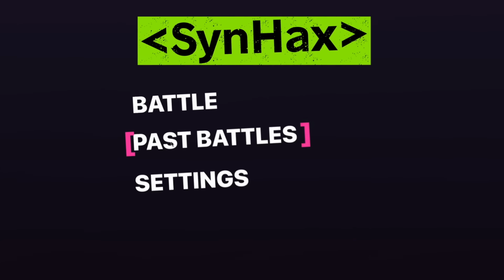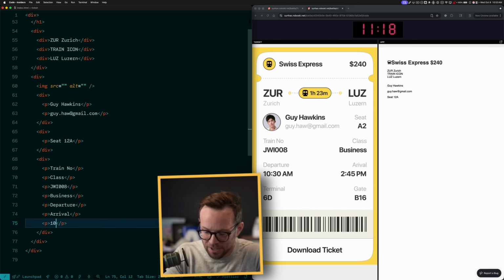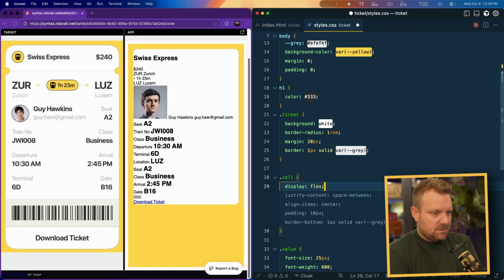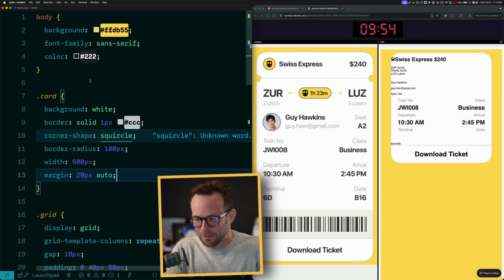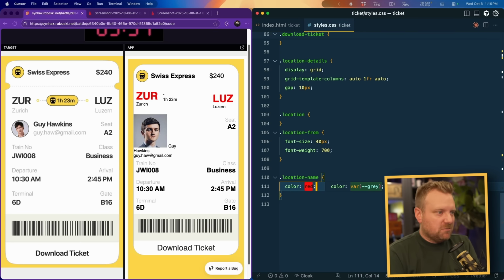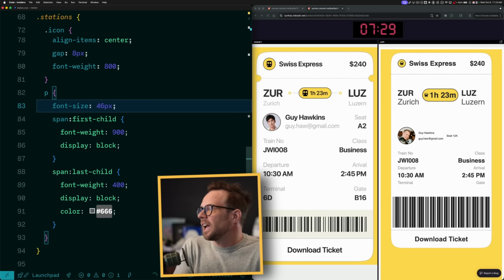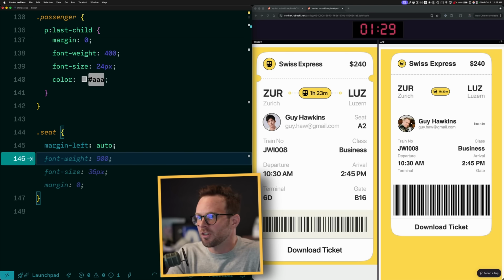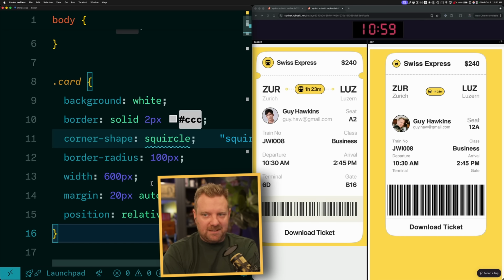Recreating a Train Ticket with CSS! SynHax Battle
Scott, Wes, and CJ go head-to-head using Scott’s SynHax platform to recreate a Swiss train ticket UI from scratch. Watch as they flex their front-end skills, drop clever hacks, and laugh their way through HTML chaos 🔥 Be the ~14,700th person to join our super tasty newsletter

Hit us up on Socials!